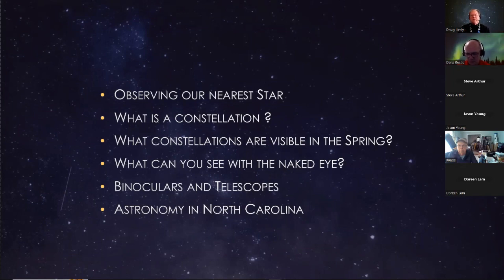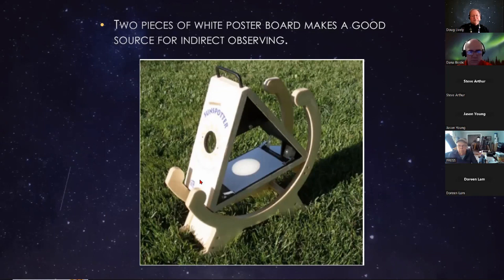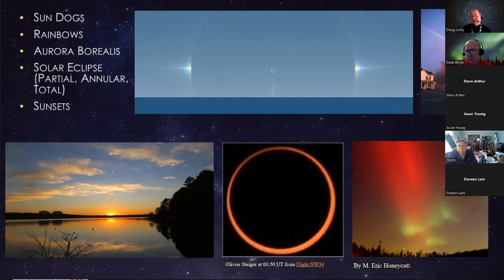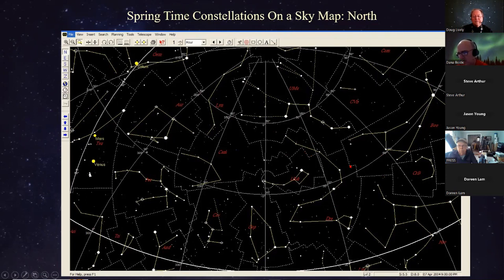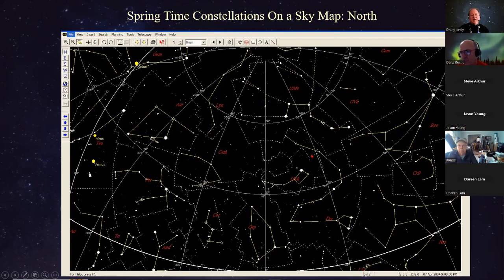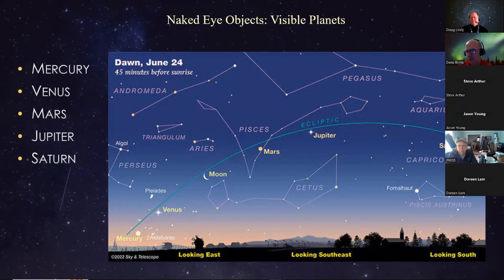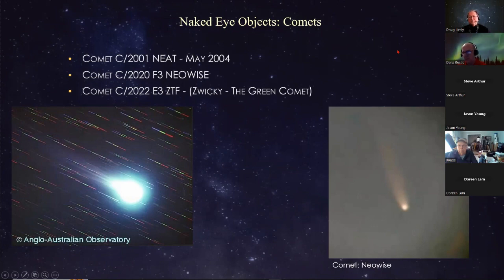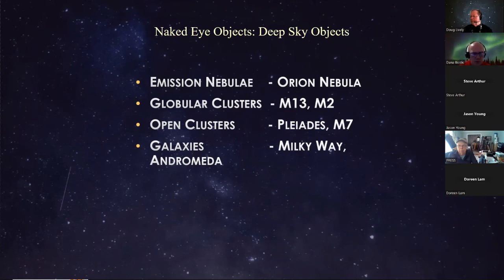RAC Astronomy Class — Introduction to Astronomy (2023)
RAC's Dana Bostic and Doug Lively (who are also both NASA/JPL Solar System Ambassadors) present an introduction to astronomy in this RAC Astronomy Class held virtually on 5/12/2023.